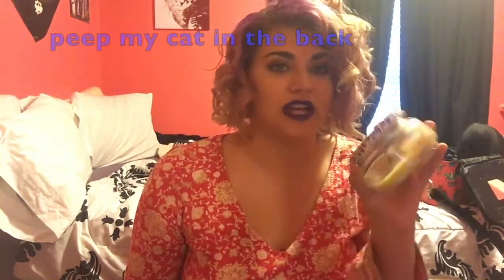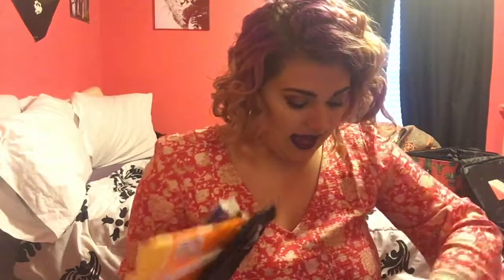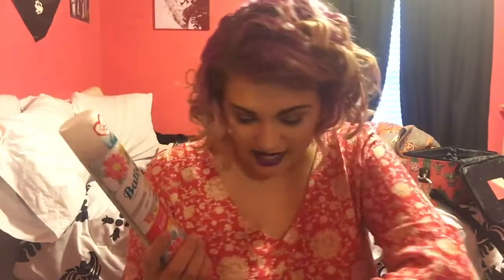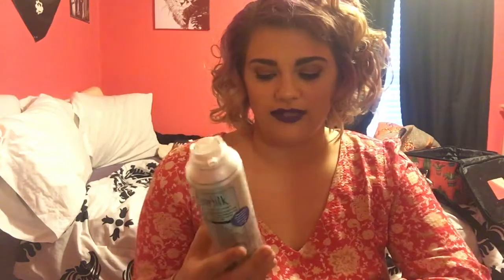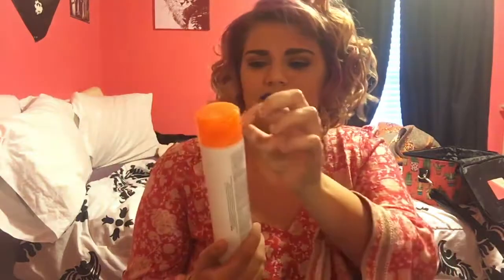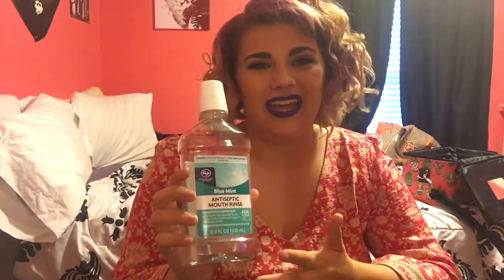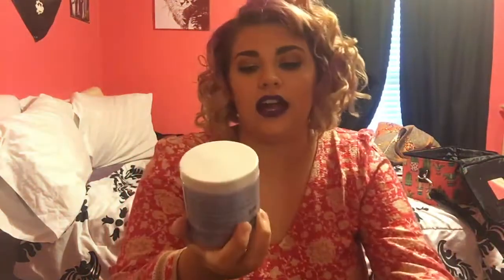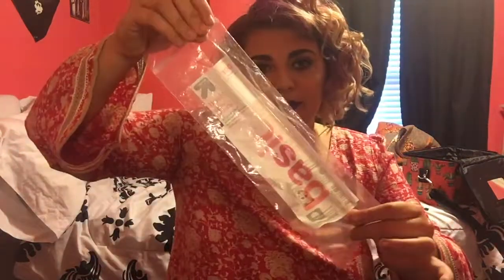JUNE EMPTIES WOULD I REPURCHASE | Leighanne Michelle